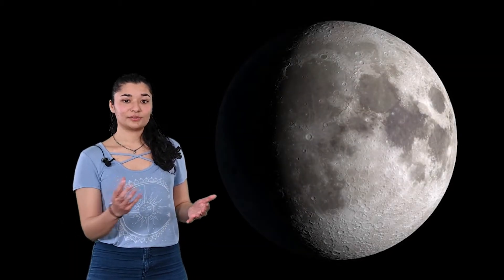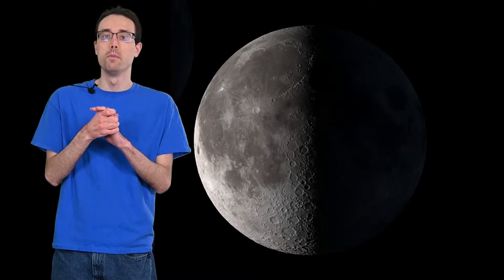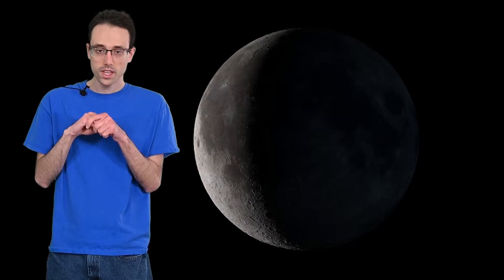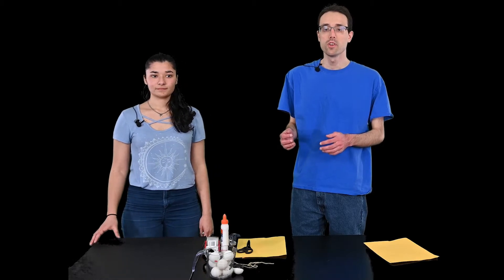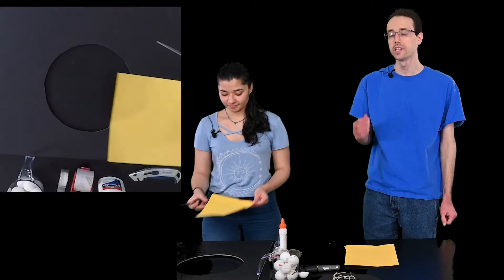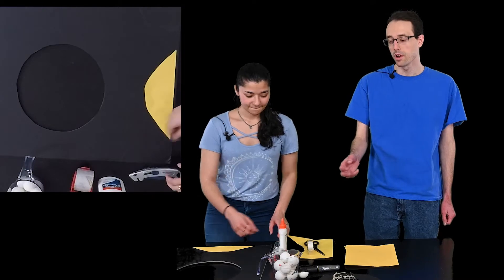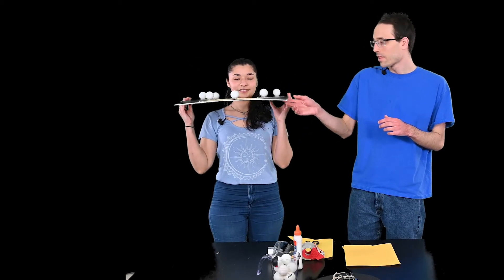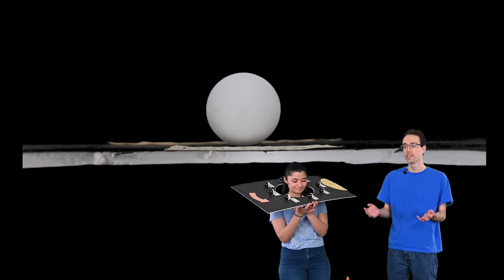Phases of the Moon